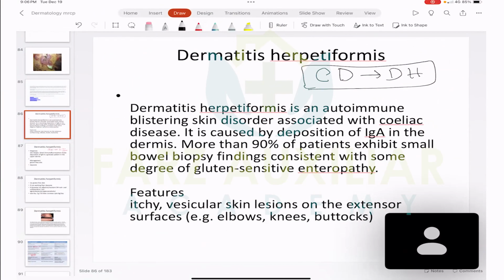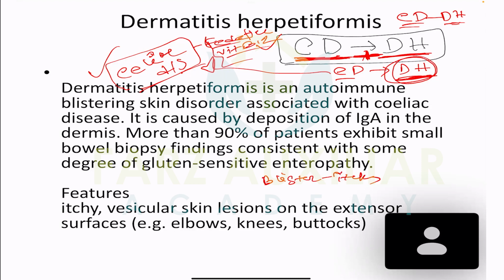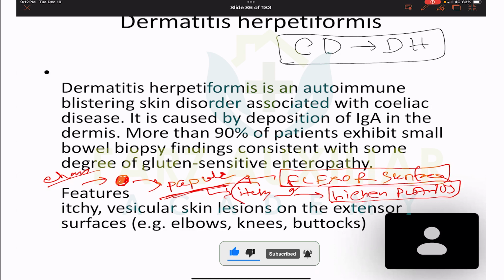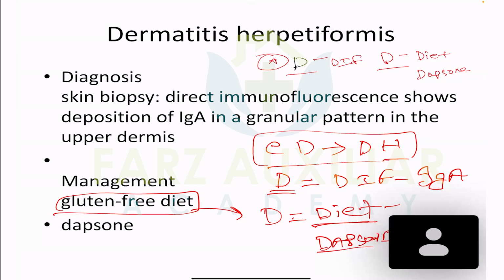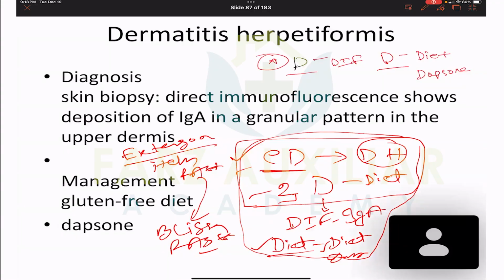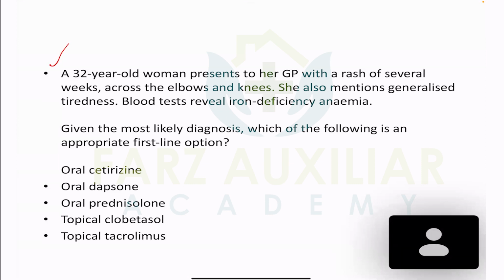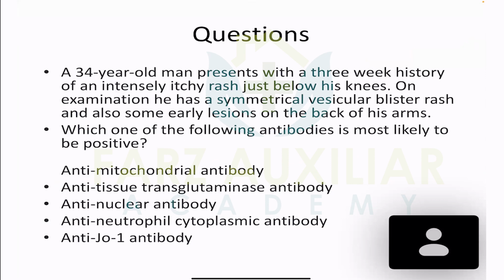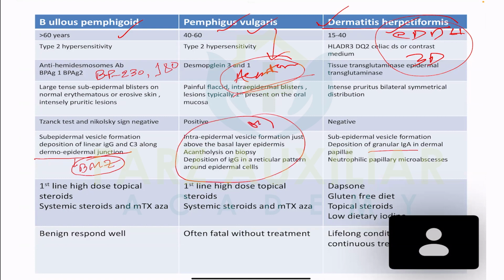Farz Academy || MRCP Part I - Dermatology II Live Class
Live Class On Dermatology by Dr Md  Hassan Sazu -  Specialist in ACUTE & EMERGENCY MEDICINE, IN-CHARGE OF EMERGENCY & ACCIDENT DEPARTMENT, DHAKA, BANGLADESH